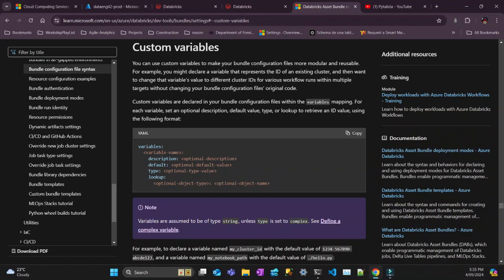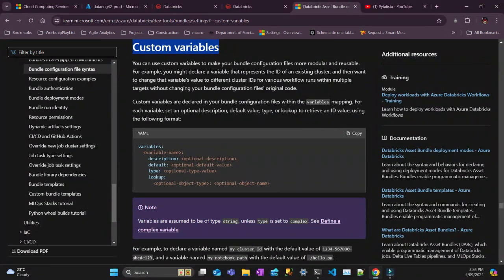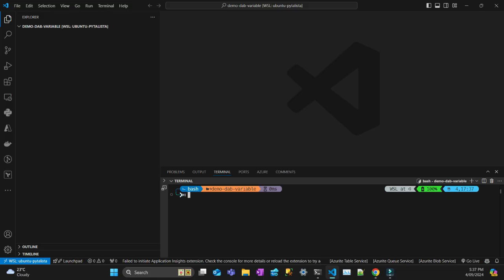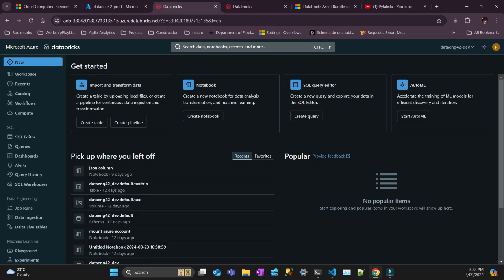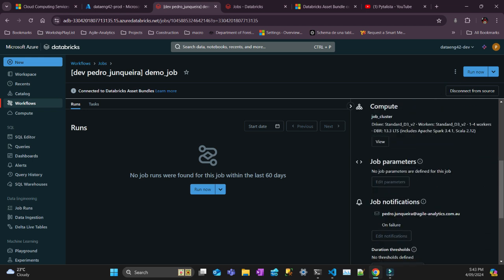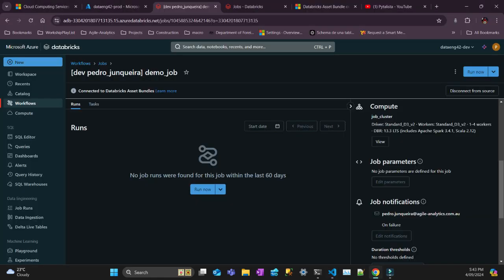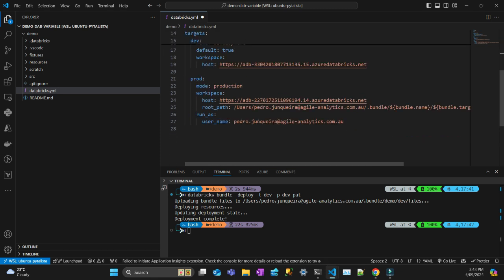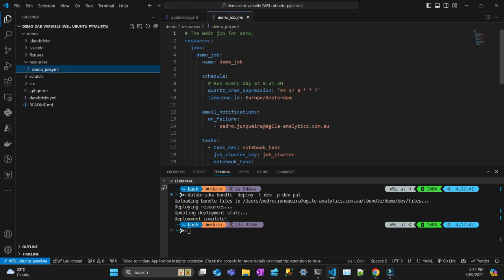Using Variables in Databricks Asset Bundle - Advanced Example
In this video I will show for to use variables in Databricks Asset Bundle effectively and having variables in different environments and also how to overwrite target resources and lookup resources in your Databricks workspaces.